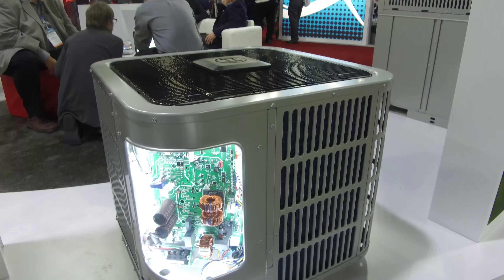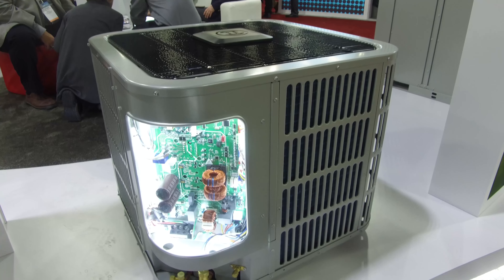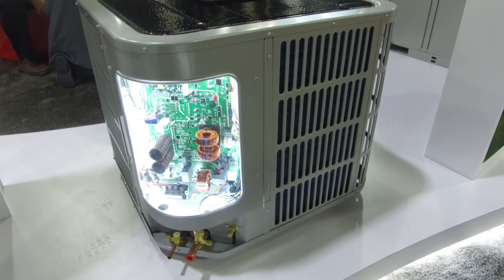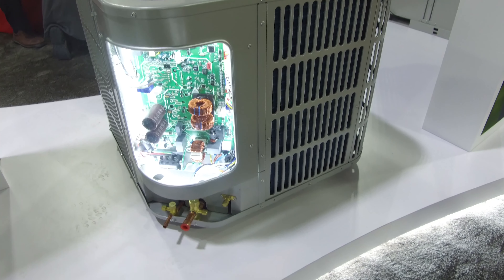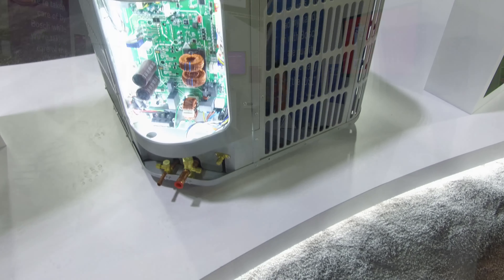Bosch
Fred Crick with Bosch telling us about their new energy efficient heat pump, offering a simplistic design and easy install.